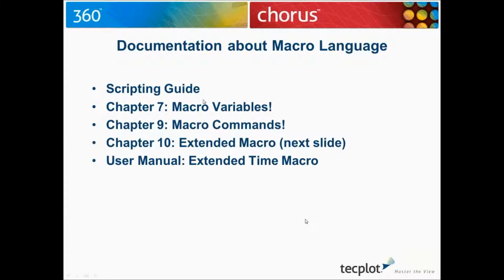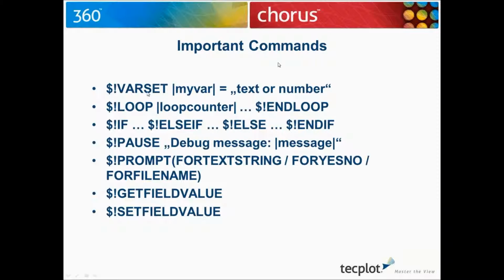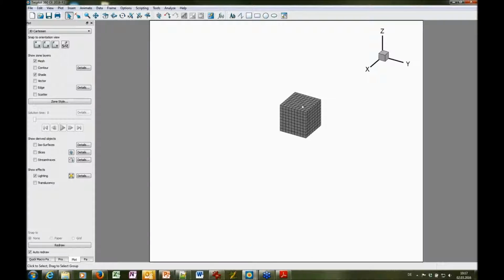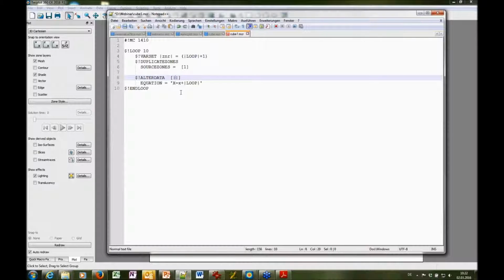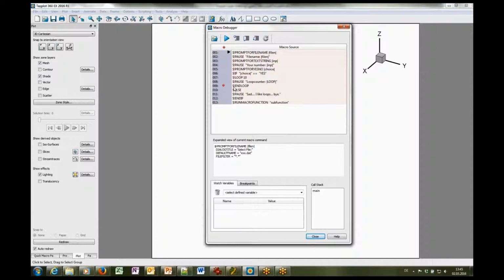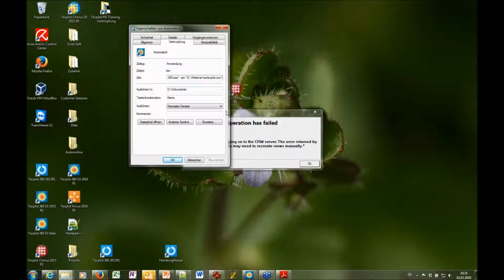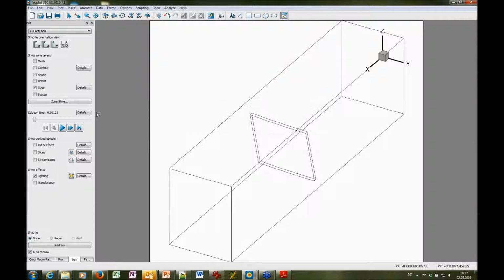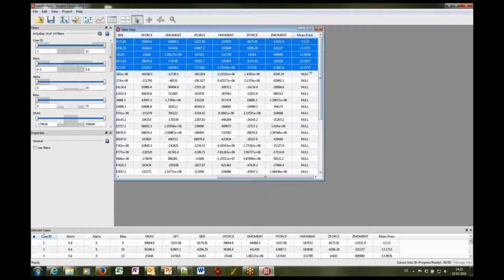Save time by automating your post-processing workflow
How to start to automate your work with Tecplot? Efficient strategies to save a lot of time using report generation, multiple data extractions and calculations, complex repeating workflows and batching.

Agenda:

    Layout Files & Style sheets
    Where to find necessary documentation
    Recording Macros
    Cleaning up Macros
    Basic Commands and Variables
    Examples for Macros
    Macro Debugging - New Macro Debugger in Tecplot 2016
    Batch mode
    Tecplot Chorus as the management center for automation